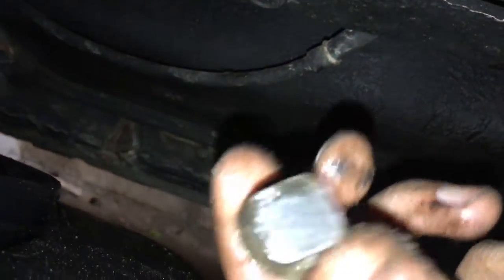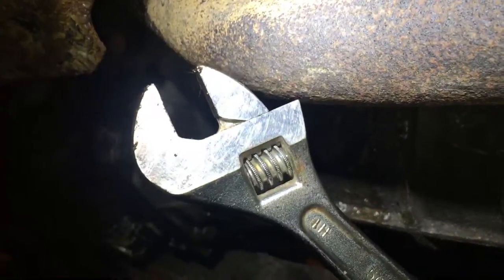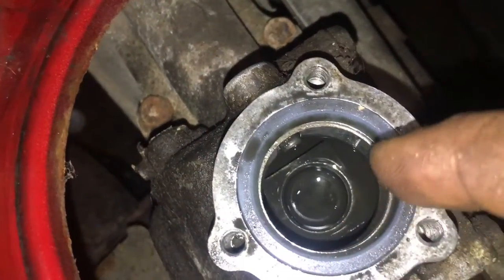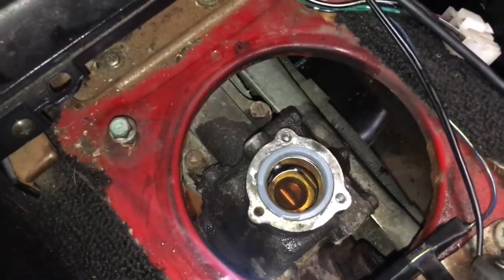Ford Fluids In A Miata??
How to get better Shifts in your Miata. Motorcraft® Full Synthetic Manual Transmission Fluid. Part# XT-M5-QS.